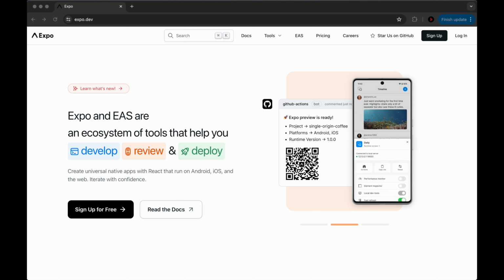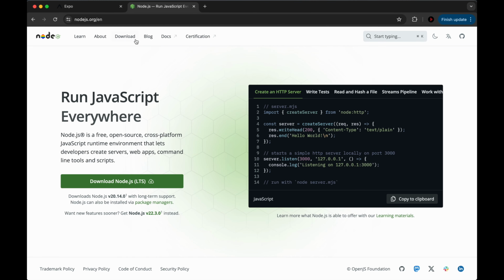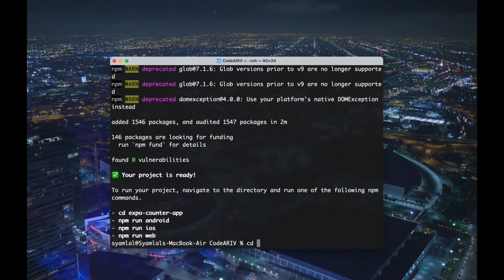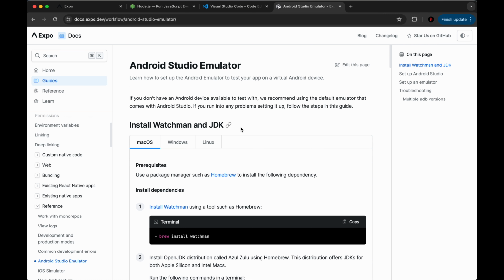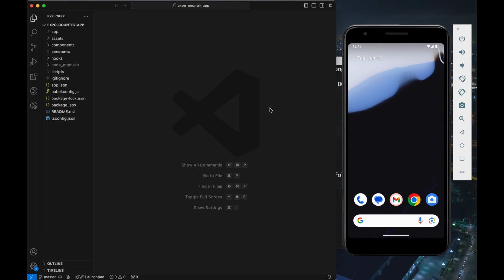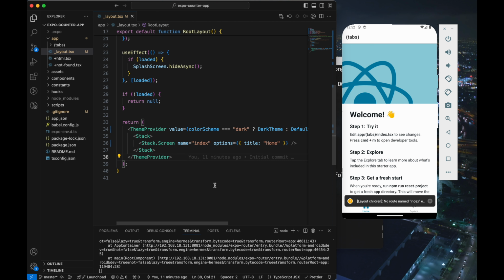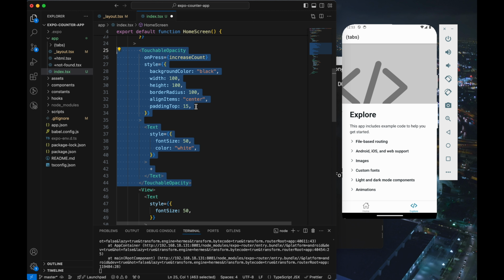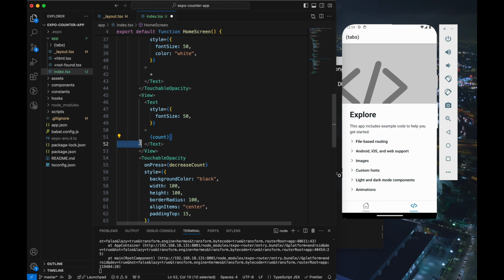Create A React Native Counter App Using Expo In 5 Minutes ← CodeARIV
Here we are going to create a React Native counter app using Expo. Expo simplifies the process of developing React Native apps.